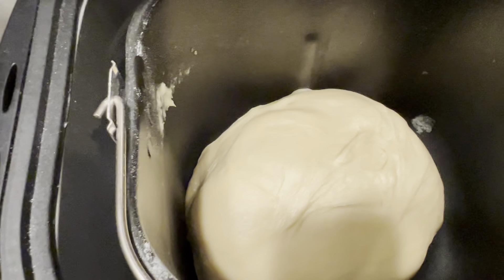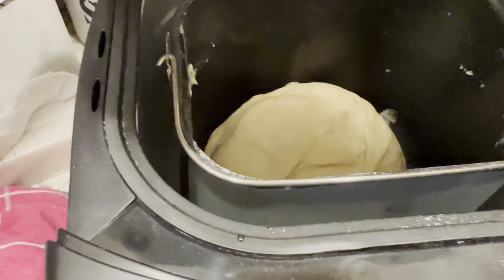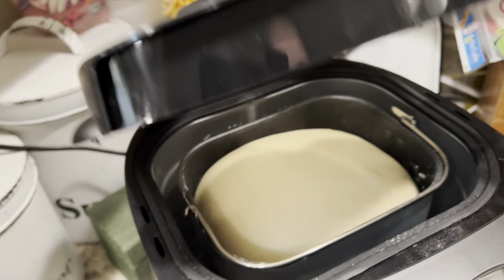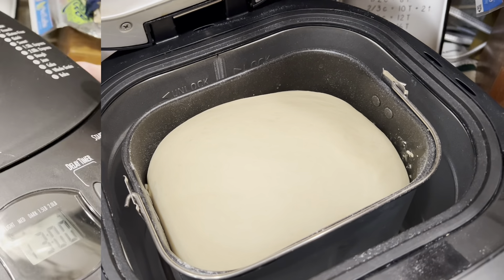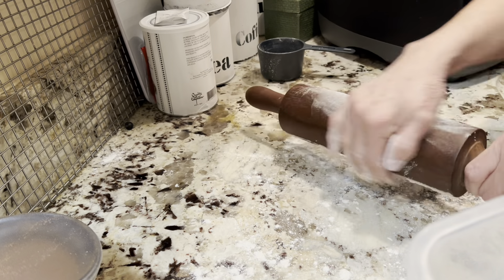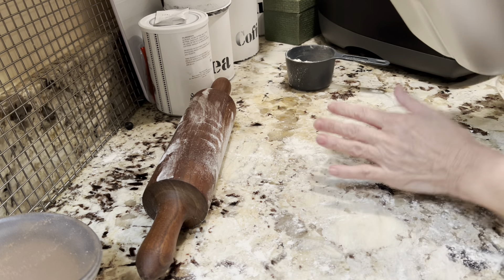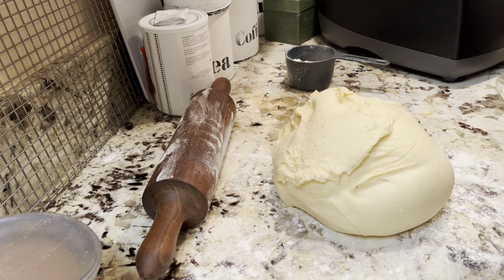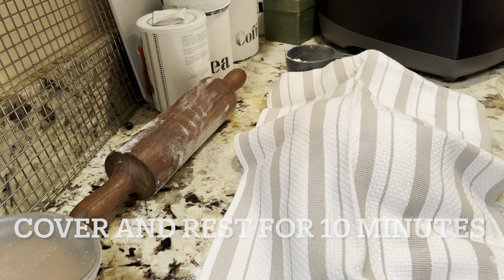How to Make Cinnabon Cinnamon Rolls